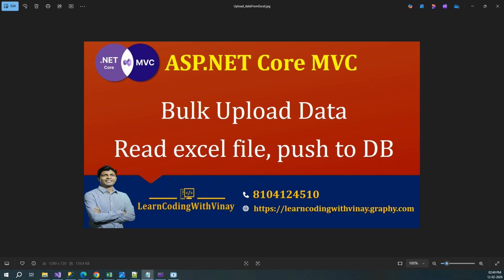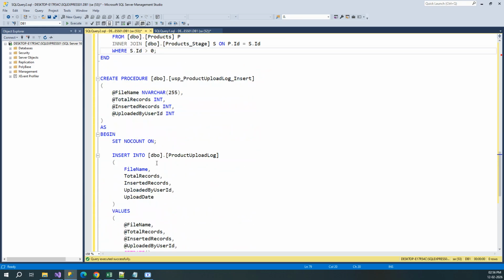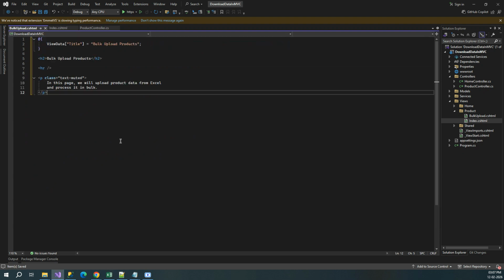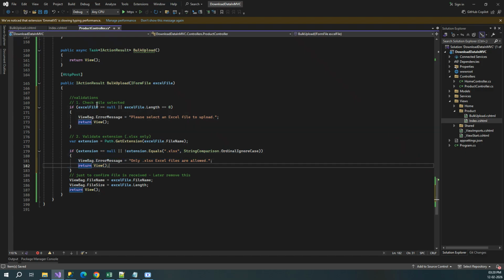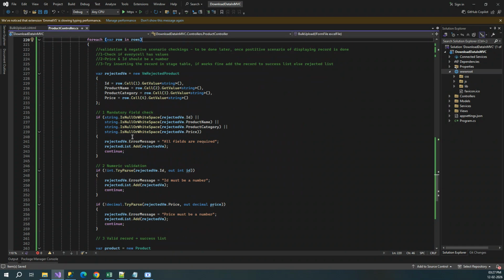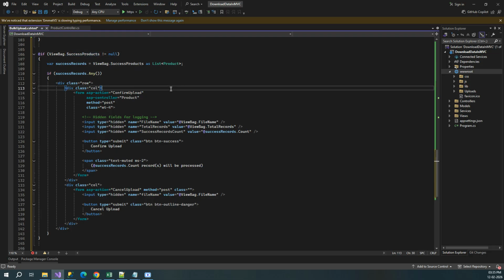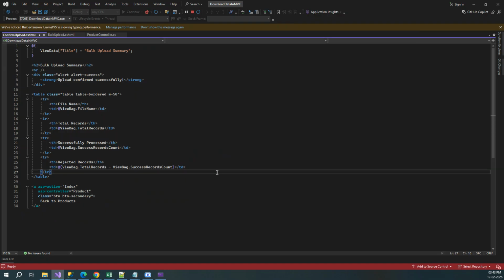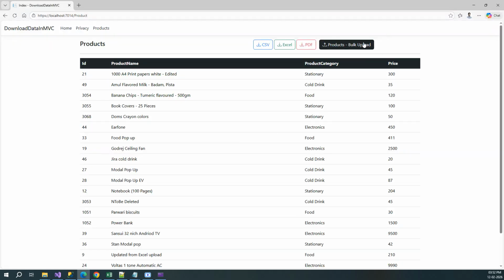Bulk Upload in ASP.NET Core MVC using Excel | Dapper Real-World Example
In real-world applications, updating 100, 500, or even 1000 records one by one is time-consuming and inefficient.

In this video, we implement Bulk Upload using Excel in ASP.NET Core MVC with a complete real-world approach using:

Dapper
Stored Procedures
ClosedXML
Stage Table Architecture
Confirm & Cancel Upload flow

We will build:
✔ Excel file upload (.xlsx validation)
✔ Insert data into Stage table
✔ Preview before final commit
✔ Confirm Upload (Move Stage → Main Table)
✔ Cancel Upload functionality
✔ Upload log tracking
✔ Move file to Processed folder

This is exactly how enterprise applications handle bulk Excel uploads safely and efficiently.

If you're learning ASP.NET Core MVC and want to understand real project implementation patterns, this video is for you.